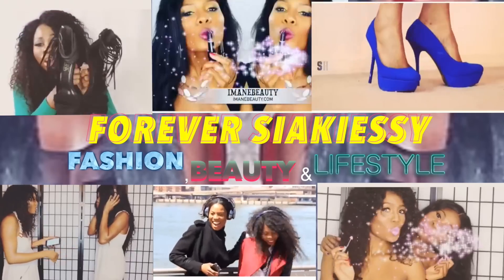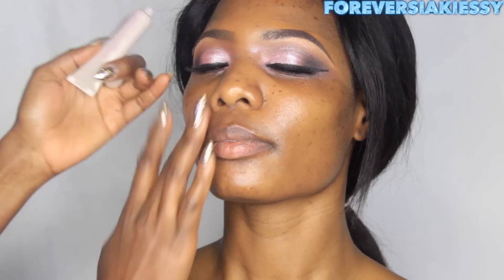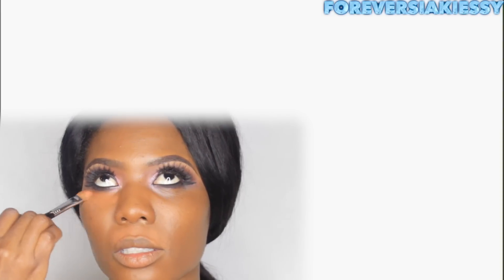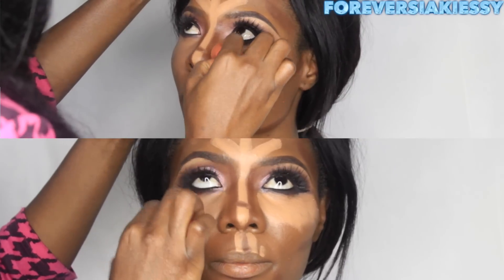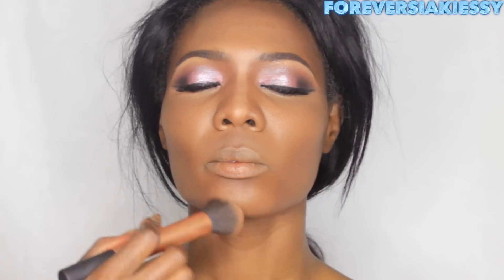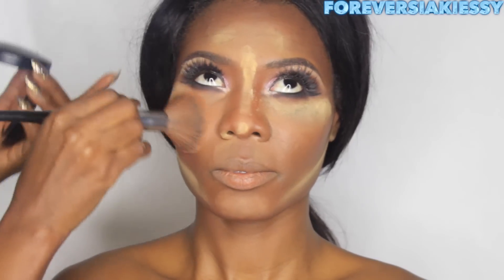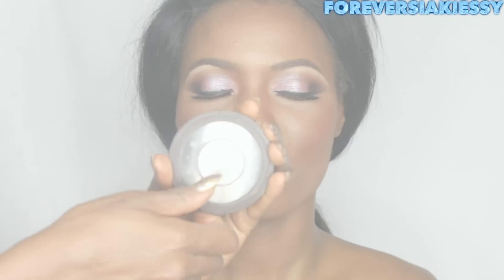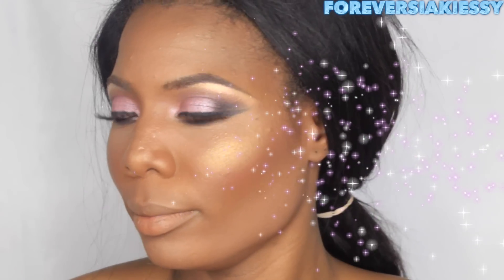HOW TO : [3] FOUNDATION,HIGHLIGHTING&CONTOURING FEAT. ABH CREAM CONTOUR KIT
Hi my beautiful people!In this tutorial, we'll show you how to apply foundation,highlighting and contouring featuring ABH cream and powder contour kits and Lancome idol fdt #500,this is perfect for Prom and Wedding celebration . Also,this tutorial is good for those who just started with makeup and are willing to learn. I hope this will be helpful! I  also Hope  that you guys enjoy and don't forget to thumbs up for more. Kisses.
Products used:
LAURA MERCIER PRIMER
FIX PLUS FROM MAC
ABH CREAM AND POWDER CONTOUR KITS
LANCOME IDOLE FOUNDATION #500
MSF IN DEEP DAR
BLUSH FEVER FROM MAC
TROPAZ HIGHLIGHT FROM BECCA

Don't forget to used the code :ESSY10 for some $ off your over whole purchase.

***DO YOU HAVE ANY VIDEO REQUEST? LET US KNOW

YOU CAN ALSO FIND ME, I AM VERY SOCIABLE